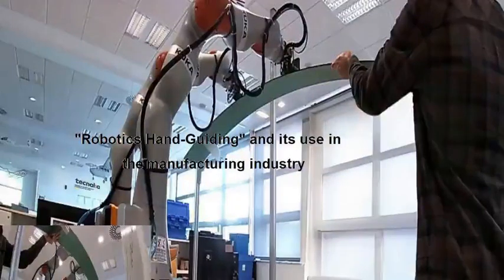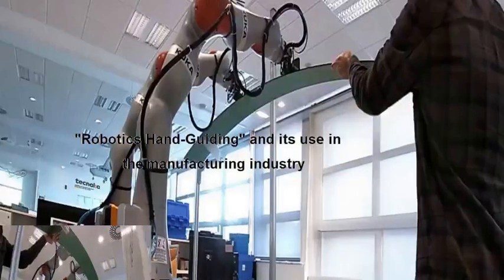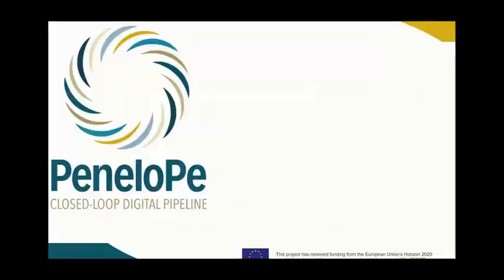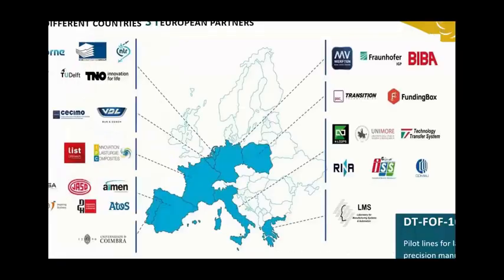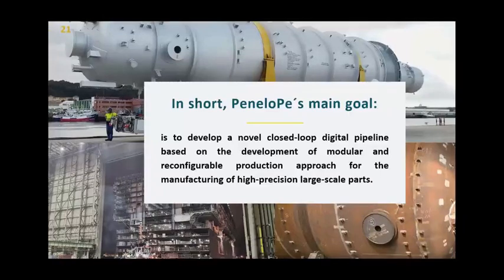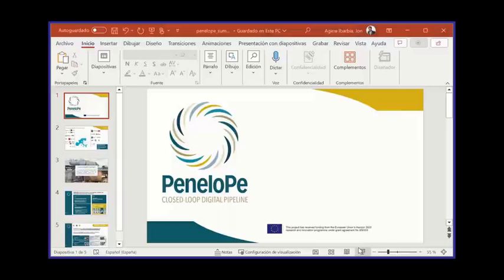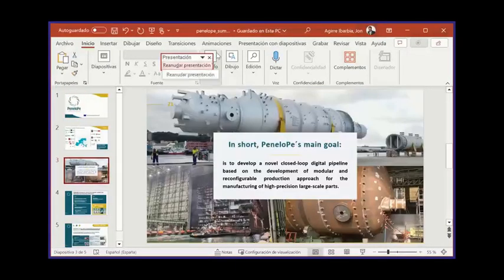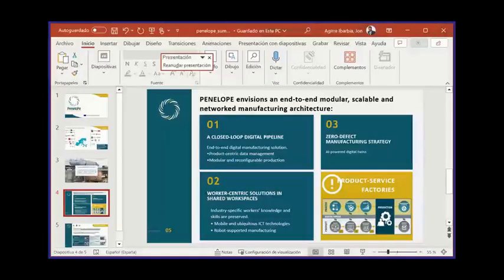RoboticsHandGuiding and its use in the ManufacturingIndustry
Introduction to the Robotics Hand-Guiding technology and its applications in the manufacturing sector. A TECNALIA Didactic Factory webinar supported by the PENELOPE European Project.

Persona contacto
Jon Agirre